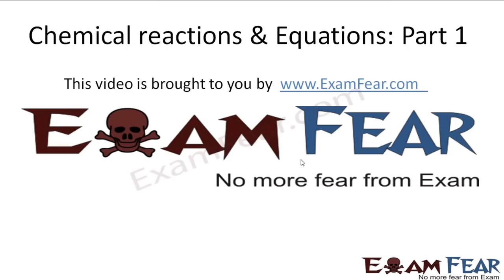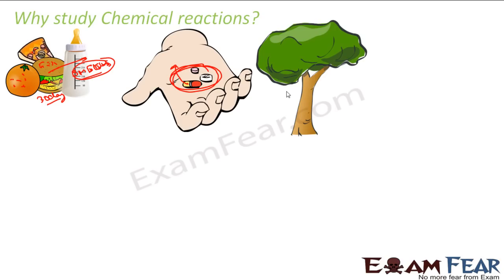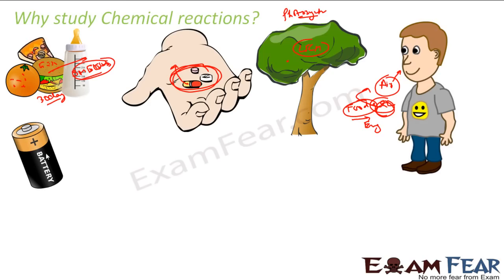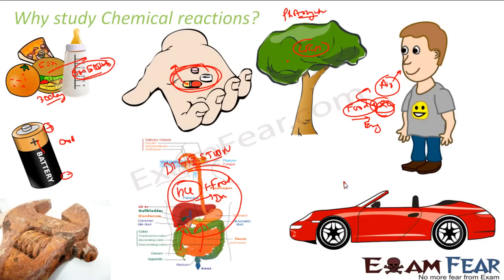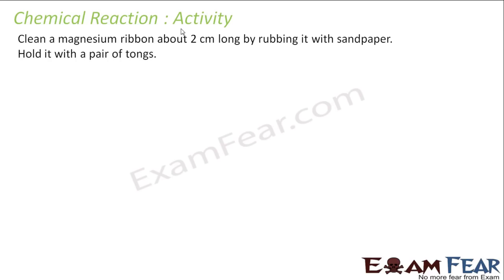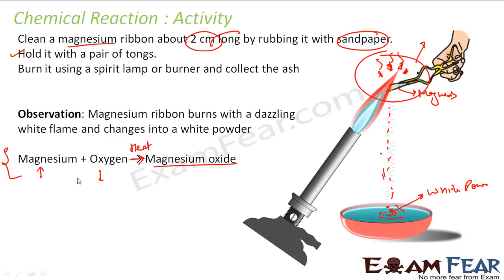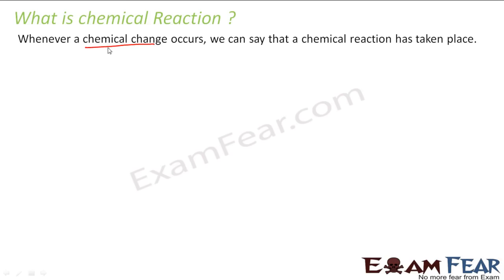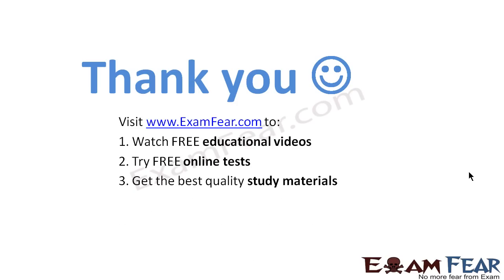Chemistry Chemical Reaction part 1 (Chemical Reaction) CBSE class 10 X